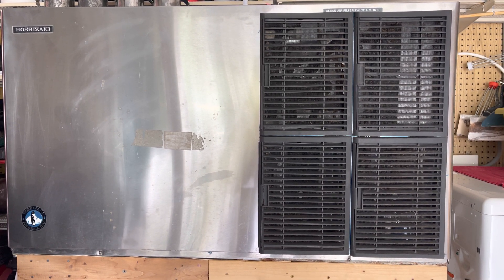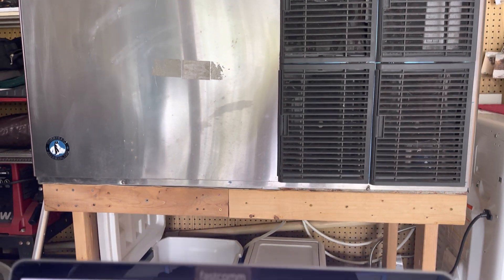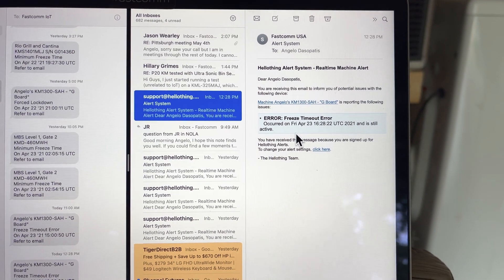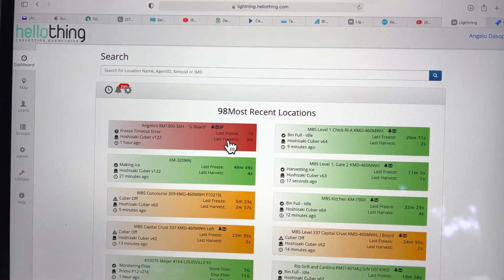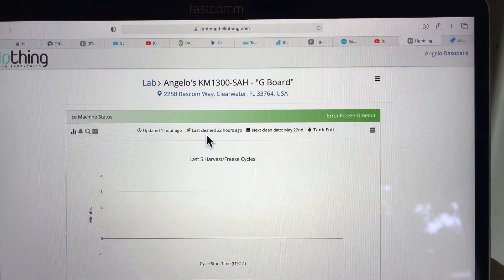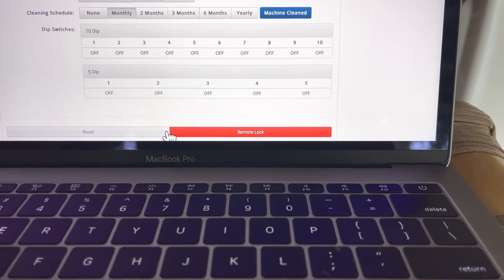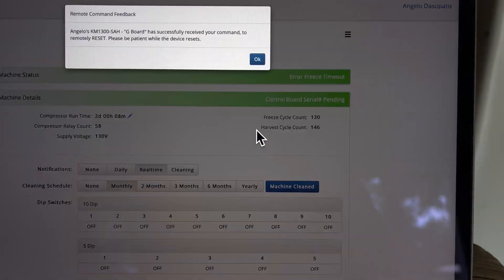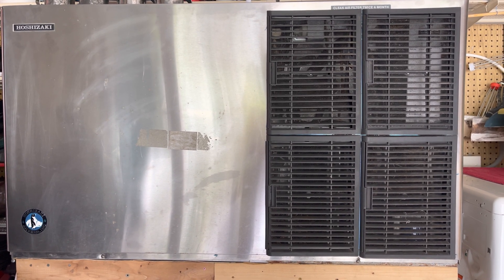Hoshizaki Ice Machine Error Code, Remote Reset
Remotely Reset a Hoshizaki Ice Machine ERROR/Beep Code, with a Remote Monitoring Gateway by Fastcomm.